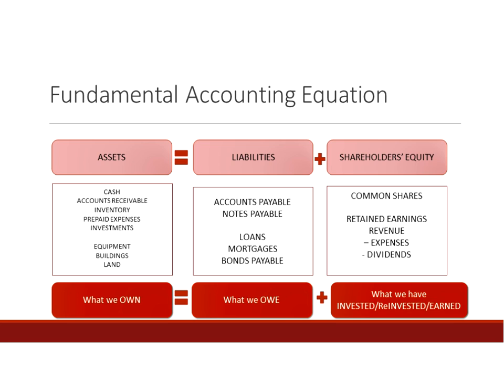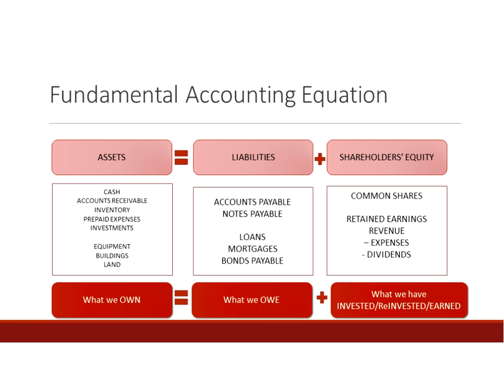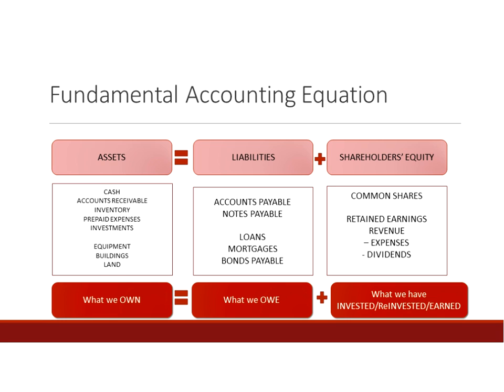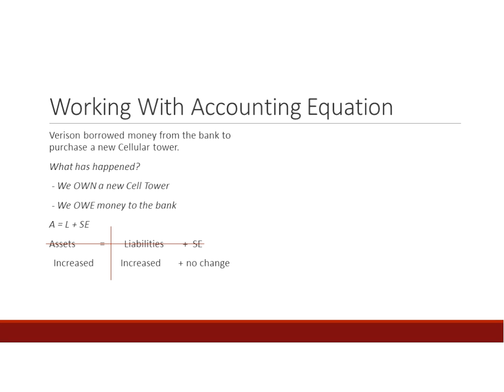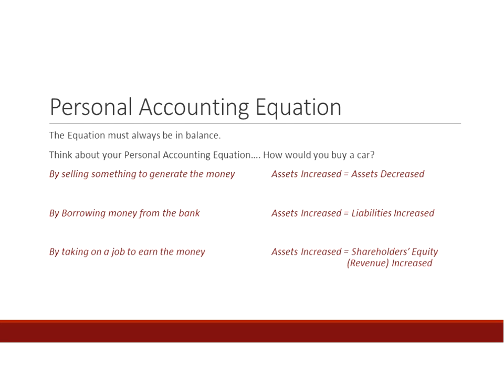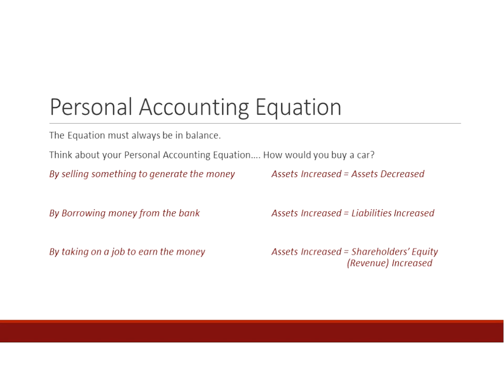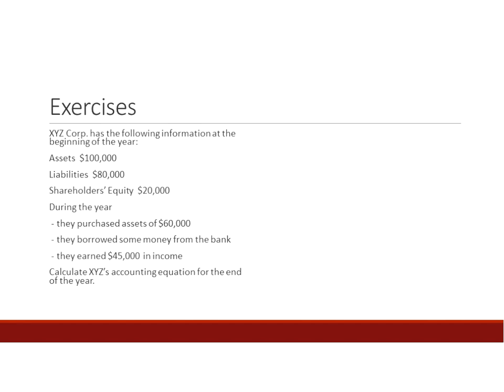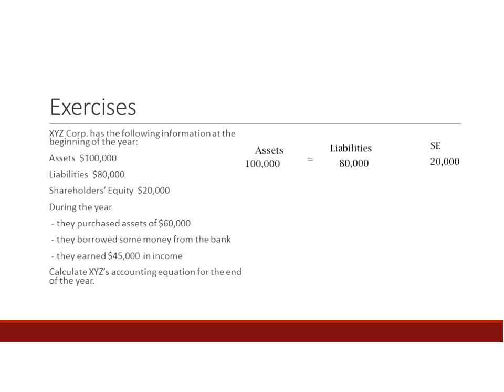2015 07 15 1709 M 95433726CFBE02CF9D2BDD3AE74C86 Movie 1024x Source